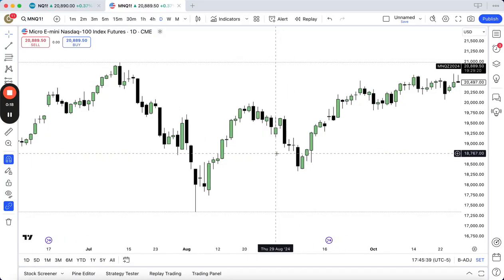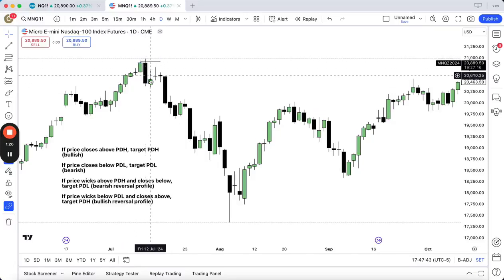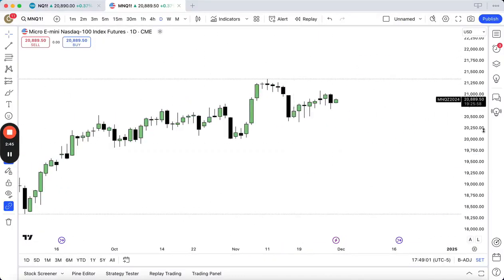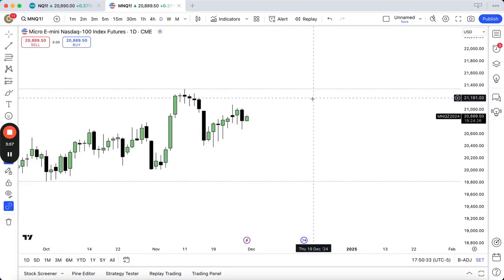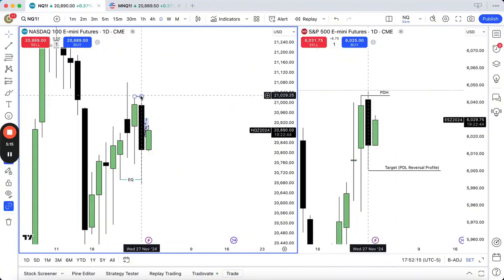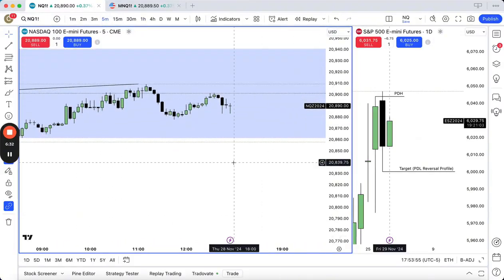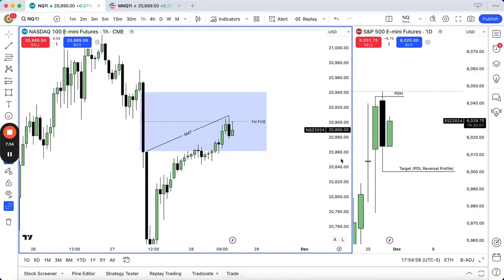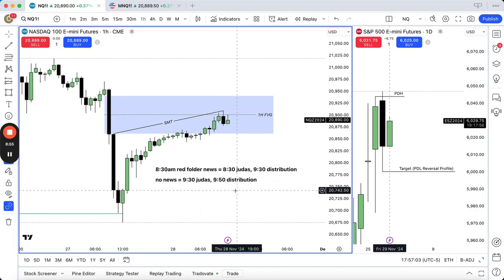Everything I know about trading in one video (exactly what I do every single day):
In this video, I’m pulling back the curtain on my entire trading strategy. No fluff, no gatekeeping—just the exact step-by-step process I use to analyze the markets every single day.

Whether you are looking for On-Chain gems or navigating DeFi insights, I’m breaking down my daily routine, from my morning chart prep to the technical indicators I rely on to make informed decisions.

What you’ll learn:

My daily market analysis routine.

Key indicators for spotting "Alpha" projects.

How to execute trades with confidence.